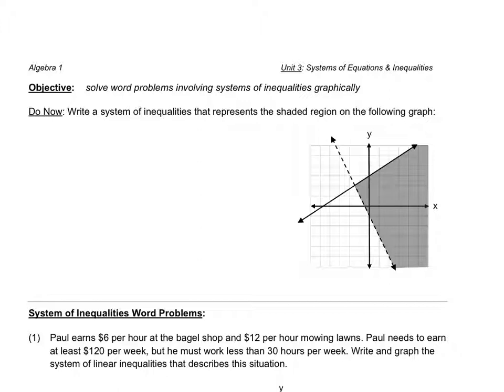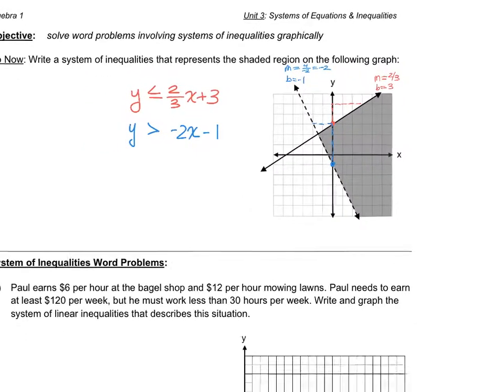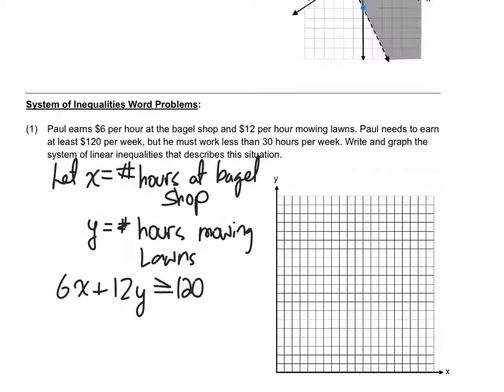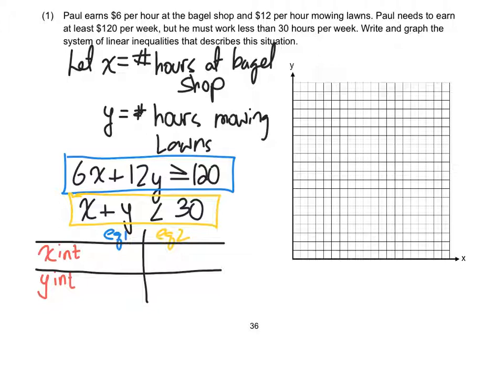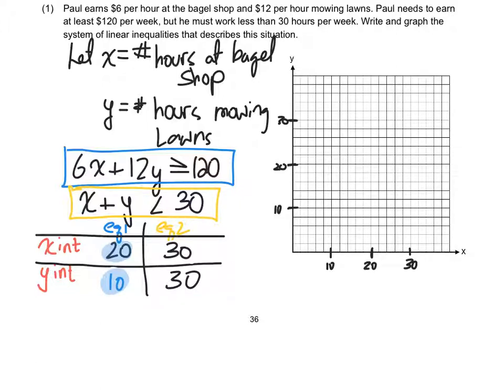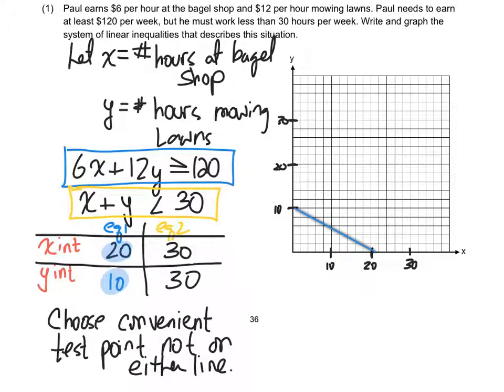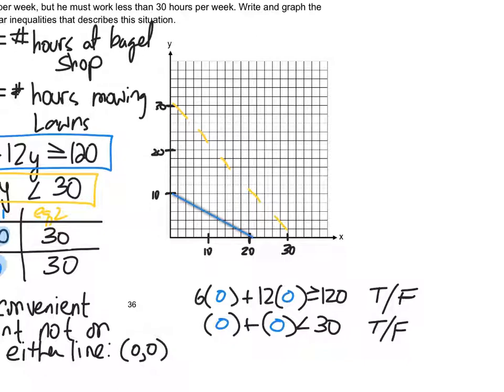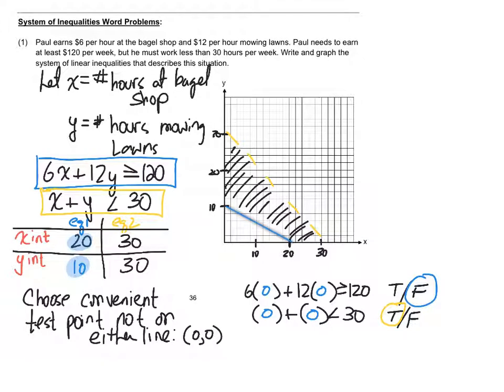Alg 1- Unit 2- 2019-2020- p36